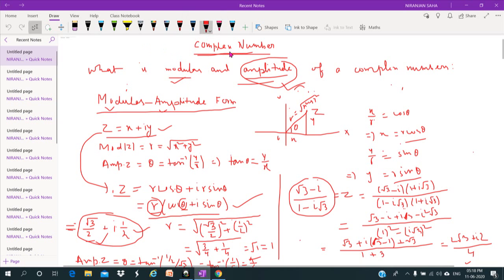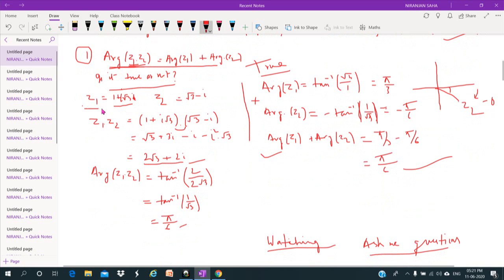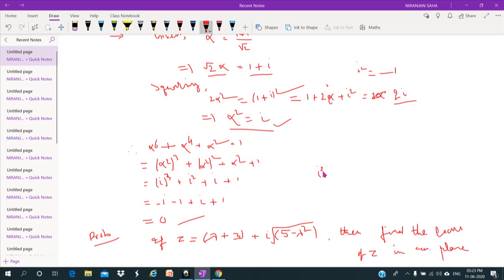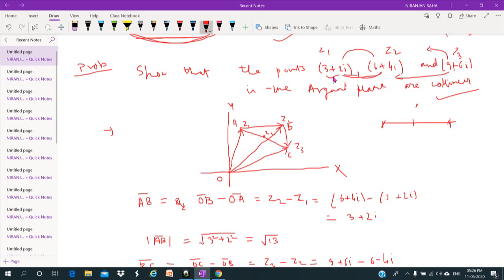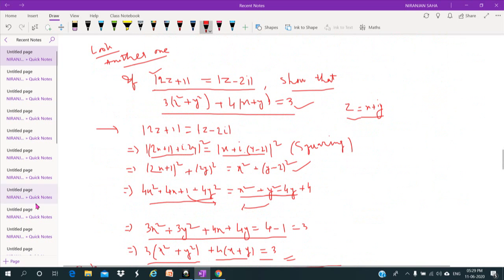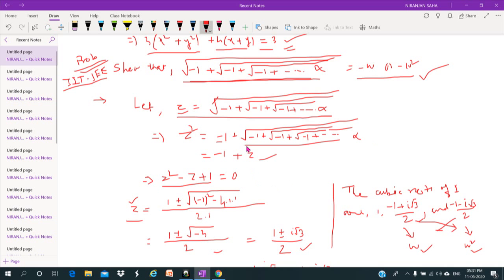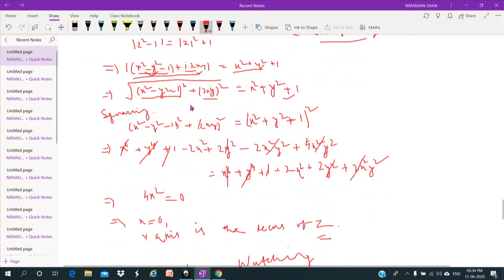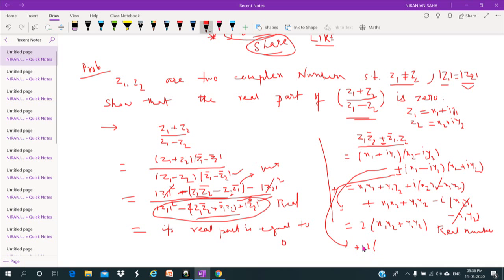SOME IMPORTANT PROBLEMS OF COMPLEX NUMBER